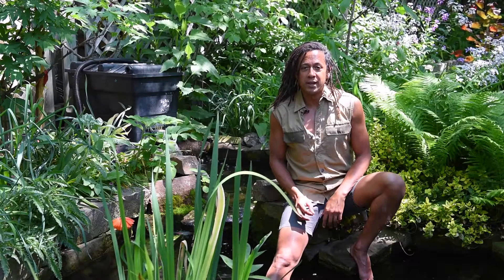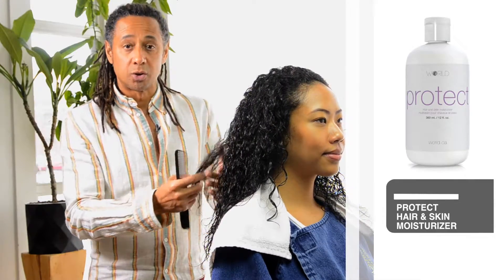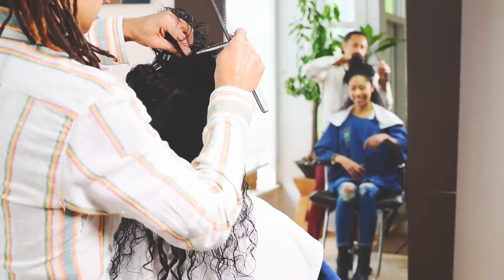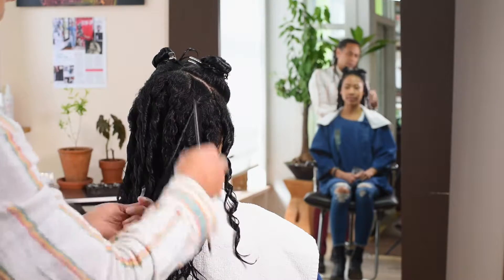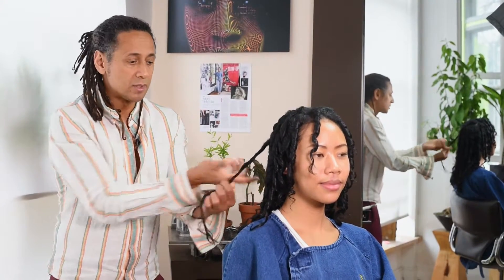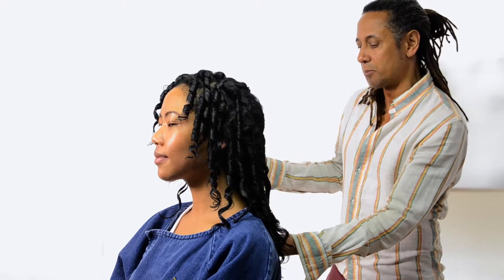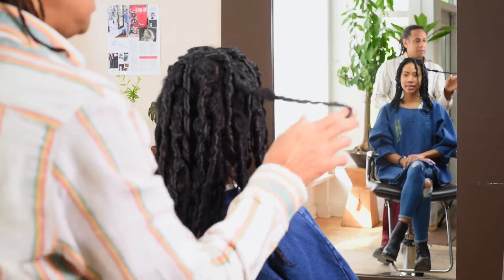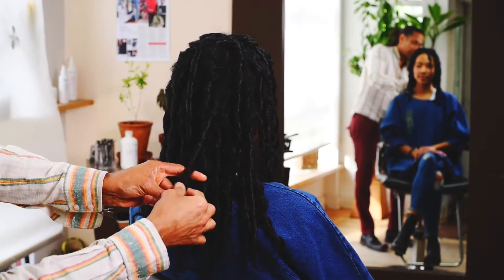WORLD Tutorial | Twist & Shout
Celebrity Hairstylist and WORLD CEO, Brian Philips, shares one of his clean and effective WORLD treatments - Twist & Shout.